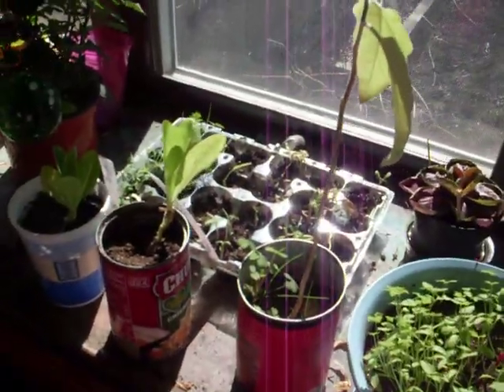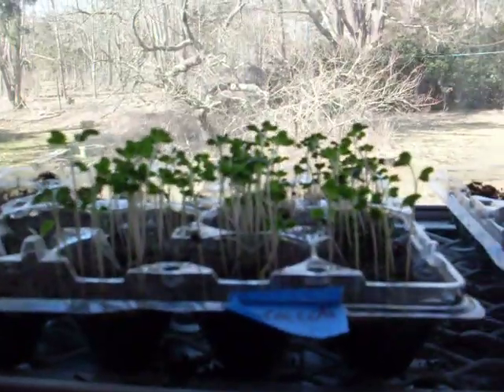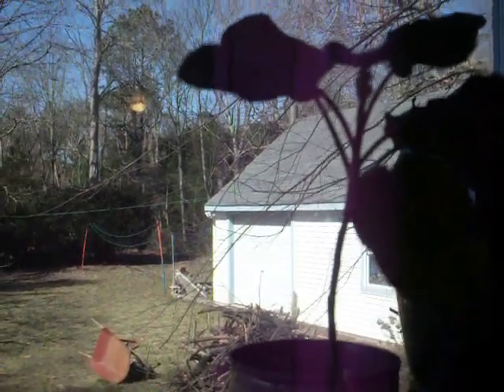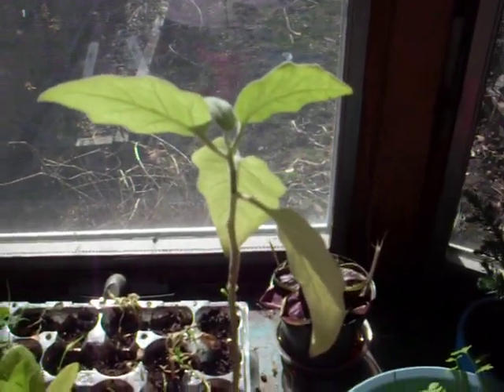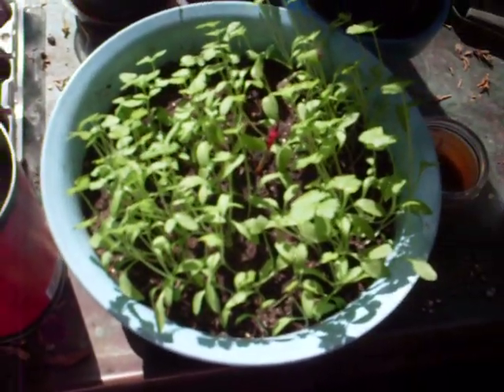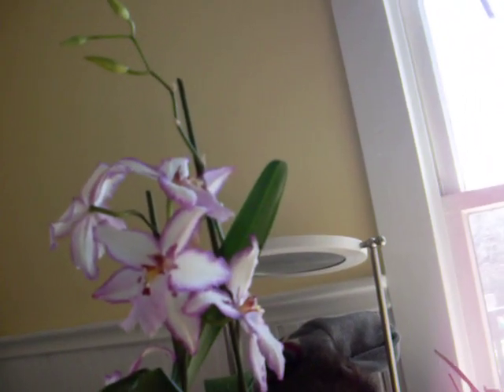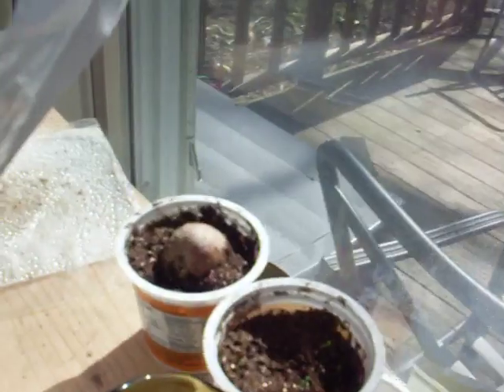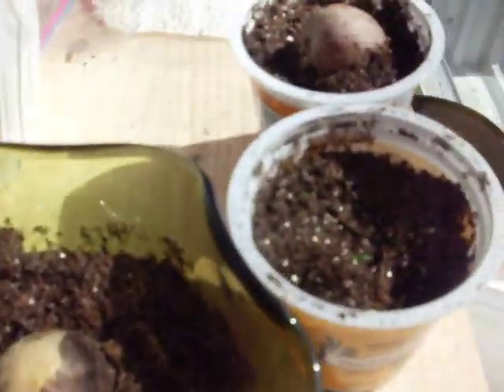Introduction to my plants the best way to germinate seeds beginner gardening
ahhahaah that's a 2 dozen egg carton, not 12 dozen!
Using the egg carton greenhouse method I would recommend watering twice a week, to dampen the soil, and cover. Composting is natural food for your outdoor garden, the easiest way to compost is to have a compost jar under your sink When your jar is full dump it in an outdoor composter, or a fenced compost heap. I listed everything I was growing, but youtube deleted my video for some reason, so now I am not retyping everything..
You can used almost anything to germinate/ grow seeds, somethings I use are yogurt cups, applesauce cups, cans, egg cartons, Also home depot has a great germination kit- biodegradable cups with a plastic tray and top for 5 dollars. Don't waste your money on "self watering germintaion kits" over 5 dollars, unless it's an aerogarden which I highly recommend. If you are concernced about BPA whole foods sells BPA FREE plastic wrap, you can check your plastic containers, recyclable  # 5 is BPA free, and all of trader joe's cans have a BPA FREE lining except for canned tomato products.
 I am doing a farmstand this year, I will update how my crops are doing, hope to see you at the end of the season! Good luck!